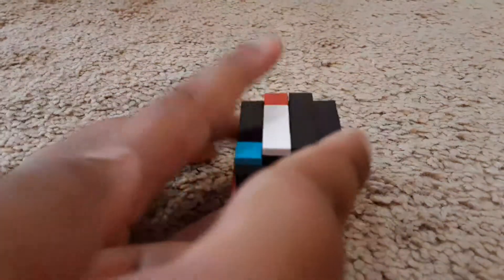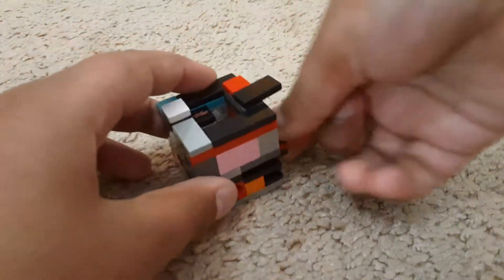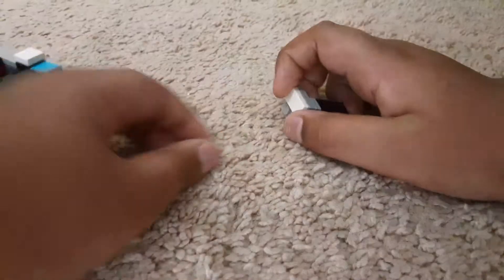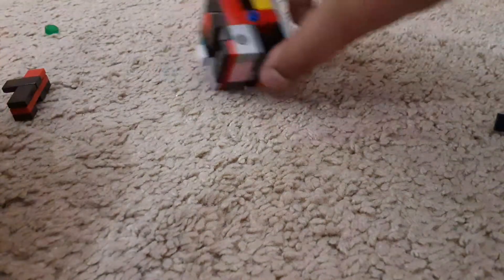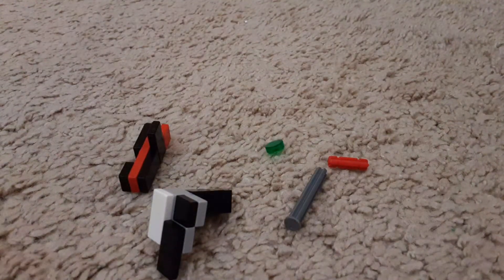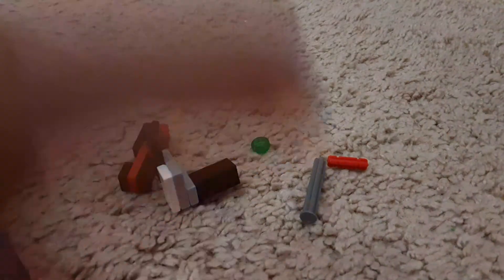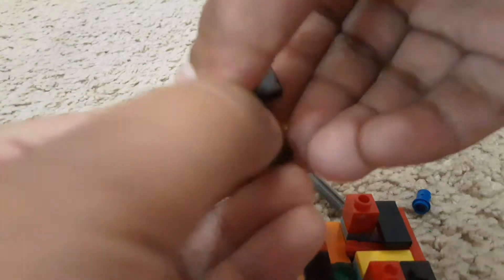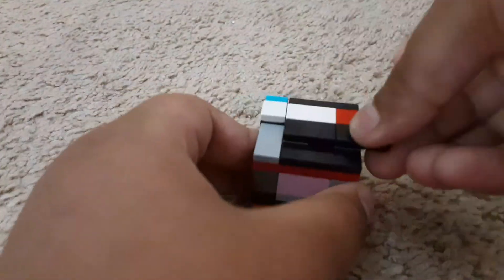lego puzzle solve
Sorry everyone I couldn’t include the Puzzlego video link because I couldn’t find the video.